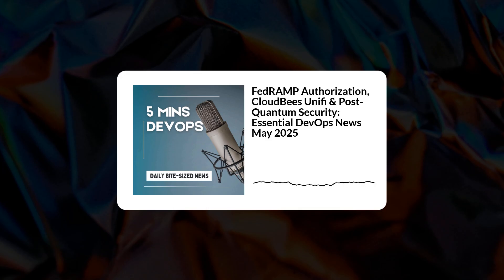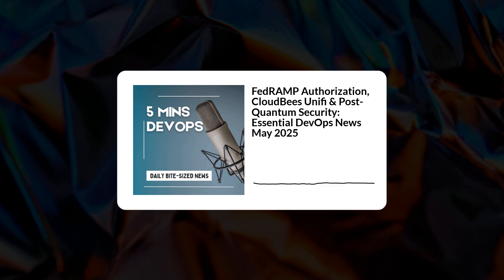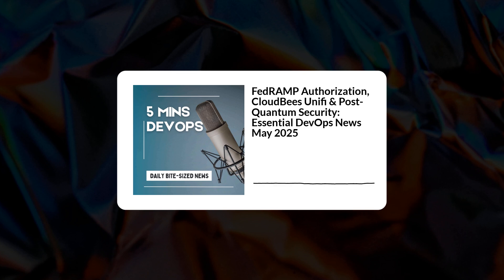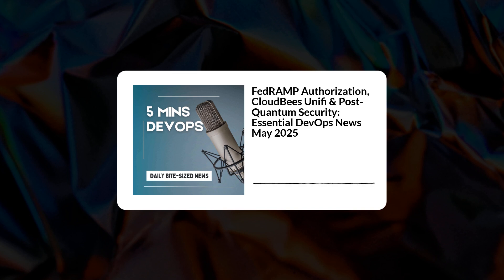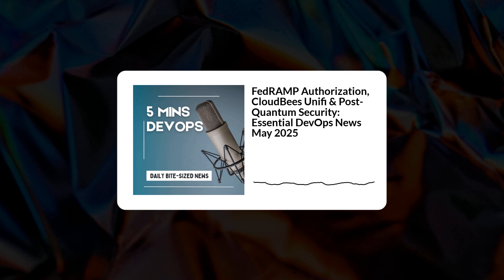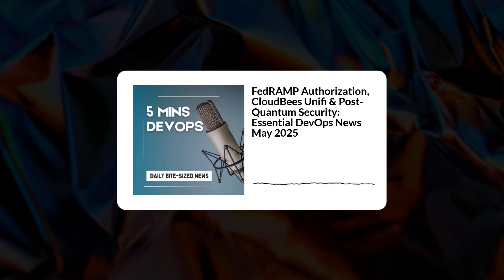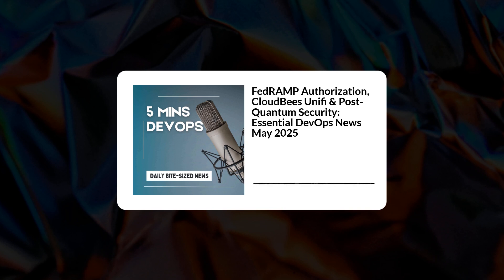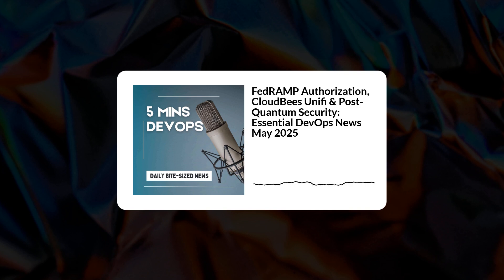FedRAMP Authorization, CloudBees Unifi & Post-Quantum Security: Essential DevOps News May 2025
In this episode of Five Minutes DevOps, we cover the latest and most critical updates transforming the DevOps landscape as of May 23, 2025. Dive into GitLab Dedicated for Government's achievement of FedRAMP Moderate authorization and what it means for public sector security and compliance. Learn how CloudBees Unifi offers a centralized SaaS platform to manage and unify your growing DevOps toolchains without disruption. Explore why traditional VPNs are becoming less effective and how identity-based access solutions like HashiCorp Boundary provide a better alternative for secure connectivity. We break down the looming cybersecurity threat of Harvest Now, Decrypt Later (HNDL) attacks and why post-quantum cryptography should be on every team's radar today. Plus, hear about key vulnerabilities in Cloudflare's Pingora framework and insights into high-performance container solutions like OrbStack optimized for Apple Silicon. Finally, we reflect on important DevOps process lessons and scaling strategies from Instagram’s machine learning model management. Stay informed and ready to tackle both today's challenges and the complexities of the future in DevOps.